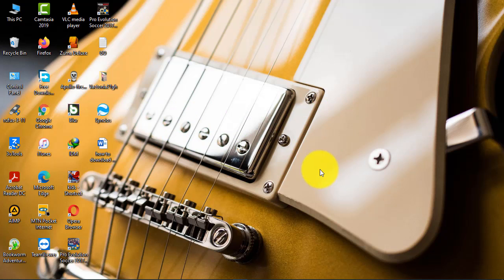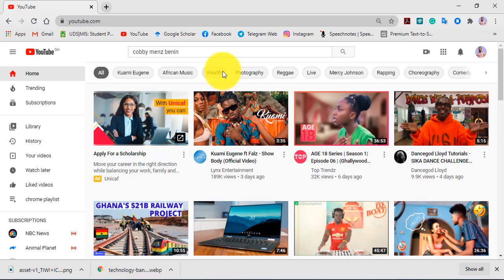HOW TO DOWNLOAD ONLY AUDIO FROM A YOUTUBE VIDEO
There might be this video that contains audio that you are much into it. You might not like the video for your known reasons, but all you want is the audio. It could be a song, speech, motivation, or preaching. But how can you download only the audio of this video?
You need not download any software before you can do this.
You can do this either on phone or on your computer, and you are ready.